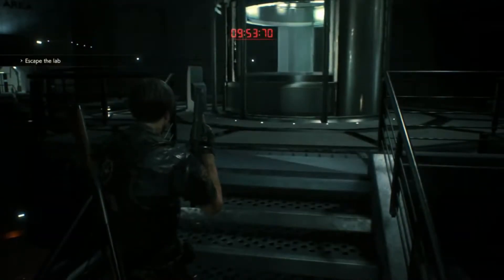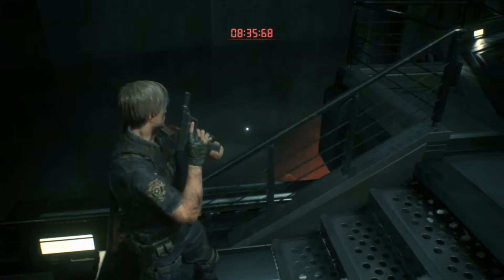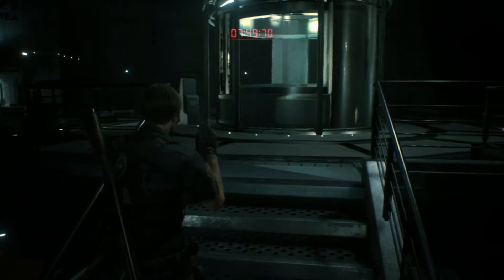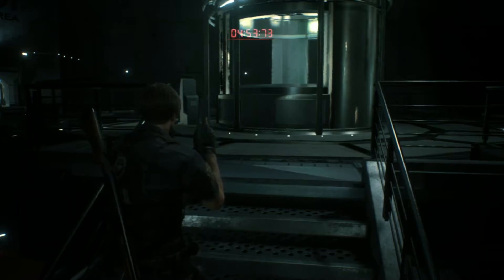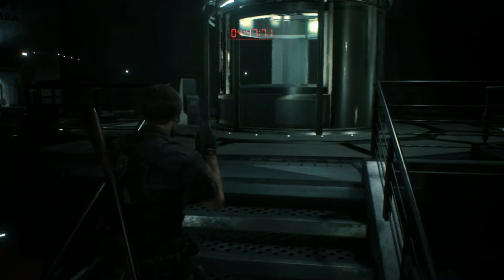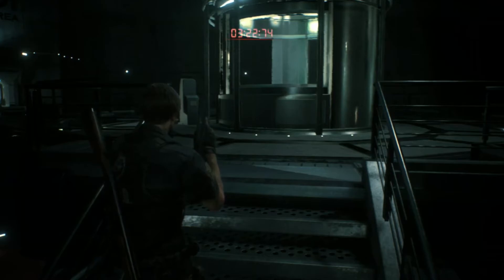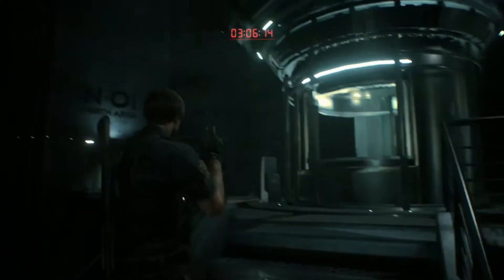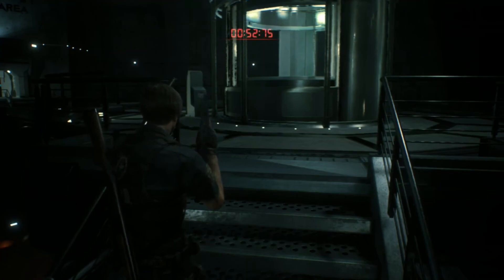Resident Evil 2 Remake Countdown reaching Zero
I decided not to fast forward the entire video because I really enjoyed the near end game music playing as you needed to go into the elevator in front of me to leave the lab. So feel free to fast forward it near the end so you can see what happens😏